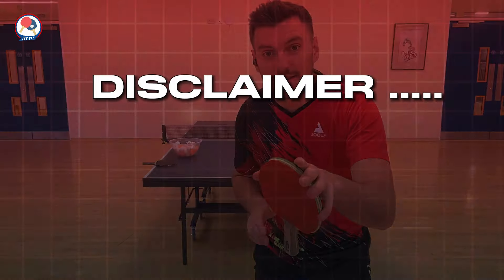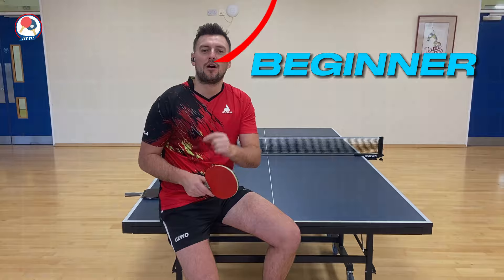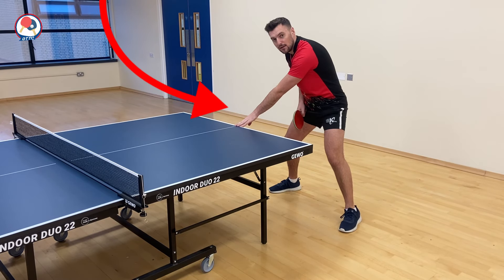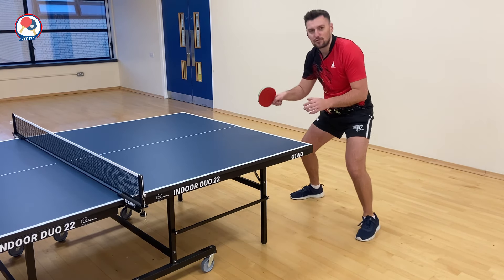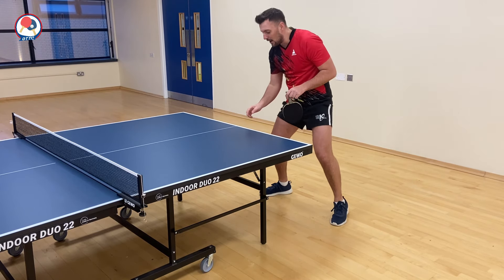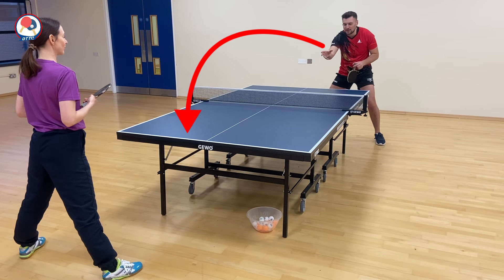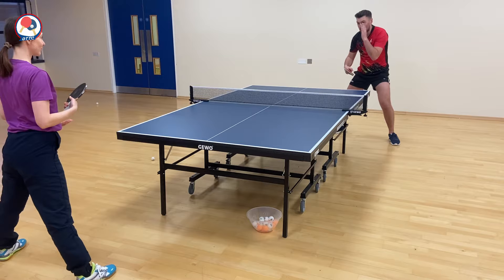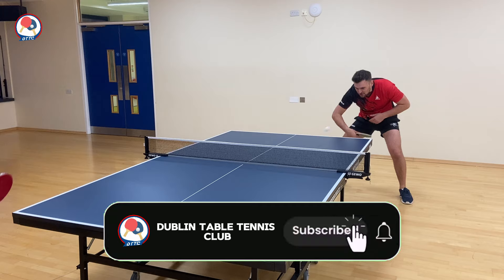Beginner Footwork training exercise | Falkenberg drill | Table Tennis / Ping Pong | Tutorial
Improve your speed, footwork, aggression and match quality with the world most famous Table Tennis / Ping Pong exercise drill "The Falkenberg". Develop your technical and tactical aspects of your match / game to beat stronger players and grow as a player.
This beginner version is a great way to get started to get your feet moving and combining different techniques into your training time. Practice a real life style match circumstances that will push you to the next level!

Time Stamp:
0:00 - Warning
0:32 - Intro
1:42 - Falkenberg intro
2:08 - How to do it?
3:13 - First example
3:31 - Notes how to perfect it
5:02 - Real ball exercise
7:05 - Final tip

Forehand drive
Forehand chop
Forehand loop / topspin
Forehand smash
Forehand serve
Forehand flick
Forehand footwork
Forehand grip and stance
Backhand drive
Backhand smash
Backhand chop
Backhand loop / topspin
Backhand flick
Backhand footwork